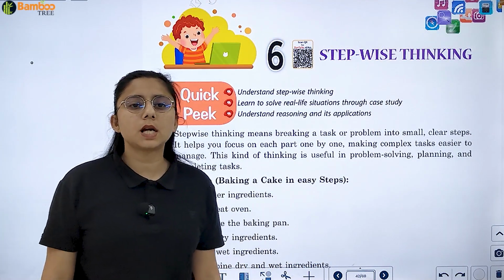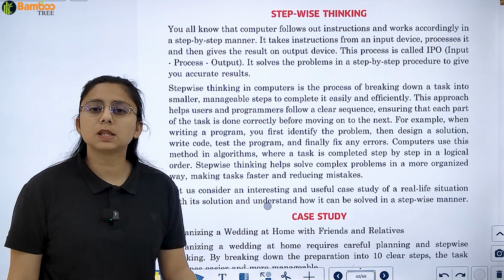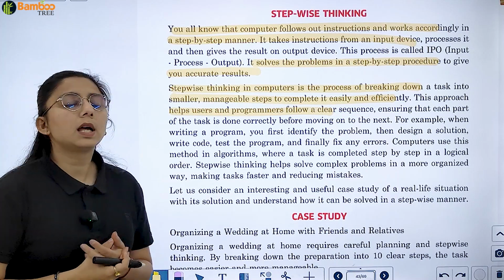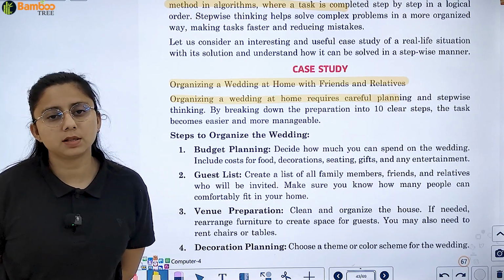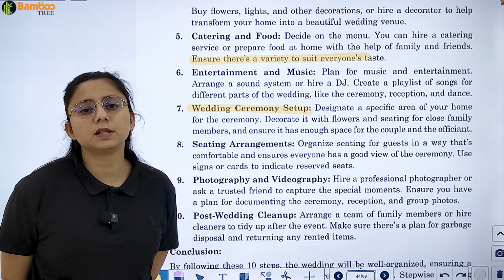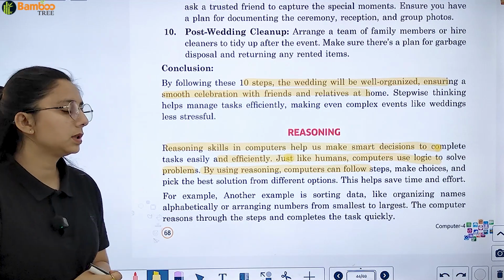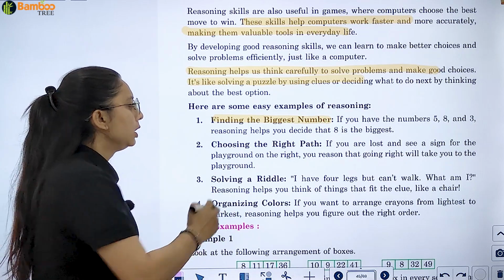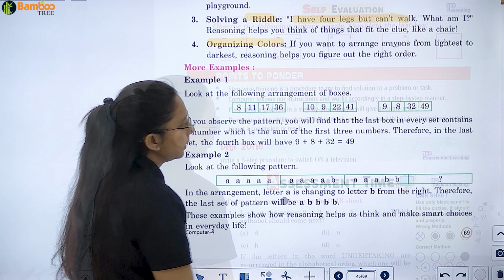BAMBOO TREE | COMPUTER-4 | CH-6 : STEP WISE THINKING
COMPUTER Class-4 Video Book  "STEP WISE THINKING"